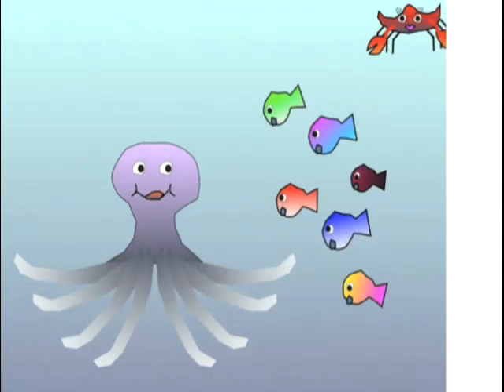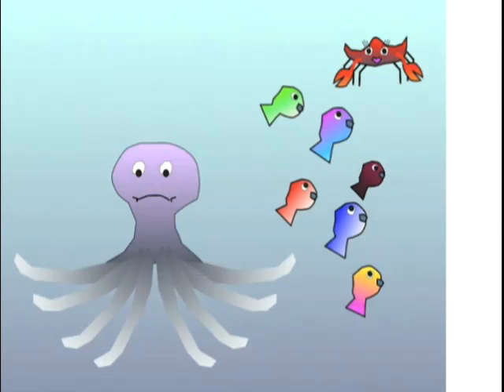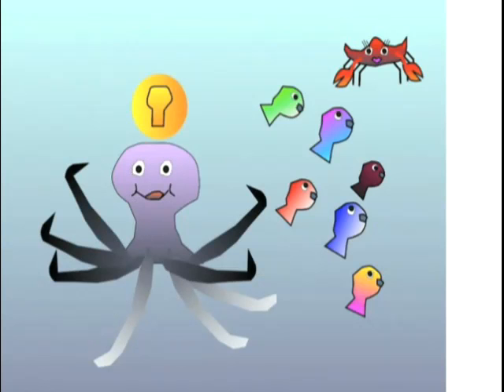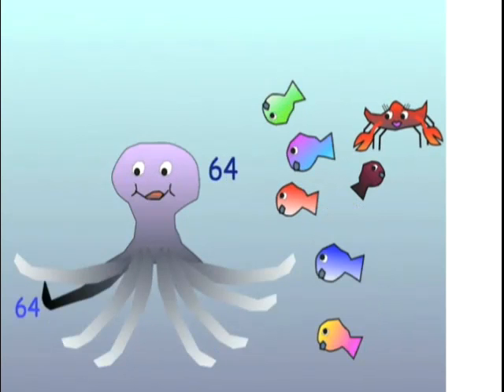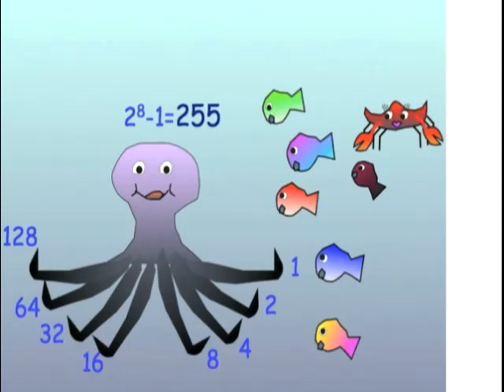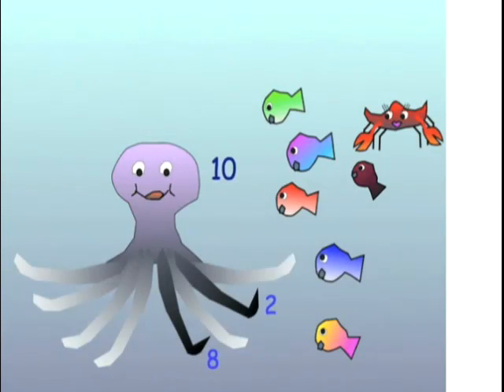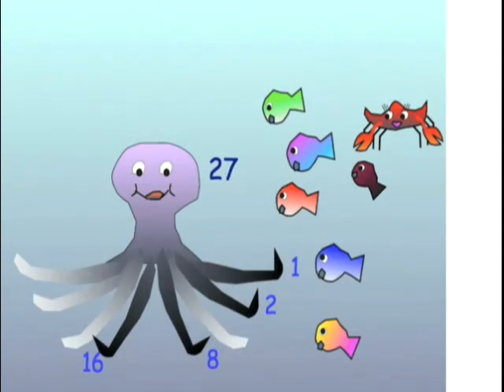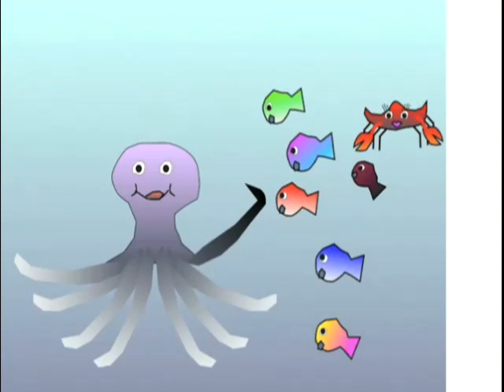CS105 Octopus's counting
Presentation by Dr. Michael Littman during the Spring
Semester of "Great Ideas in Computer Science," a course intended for non-majors.  This is a song that is also an introduction binary mathmatics and 8-bit bytes.  Note: Original video was 320x240.